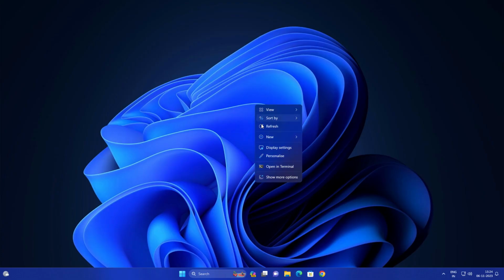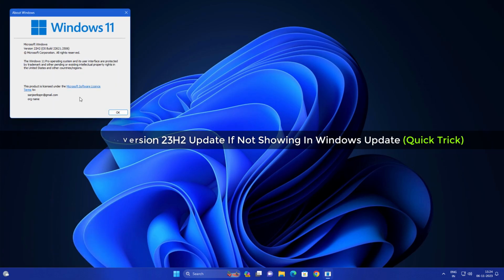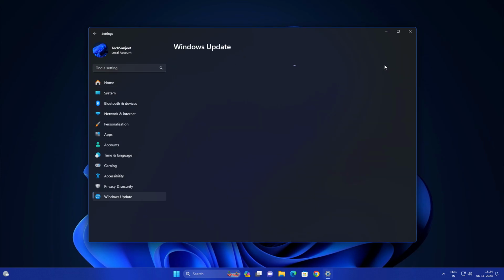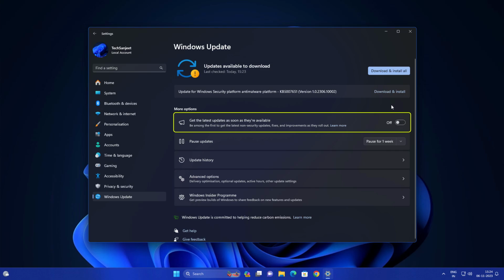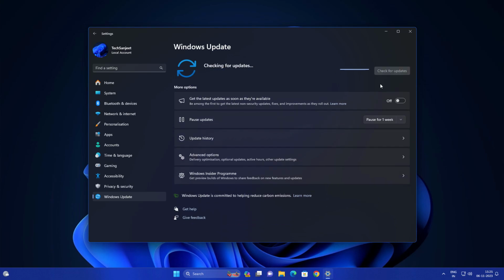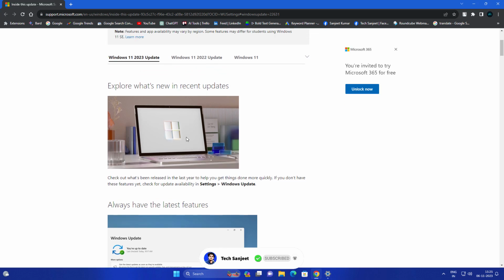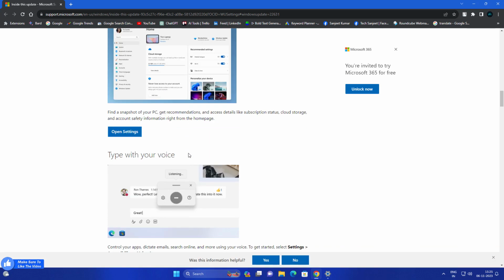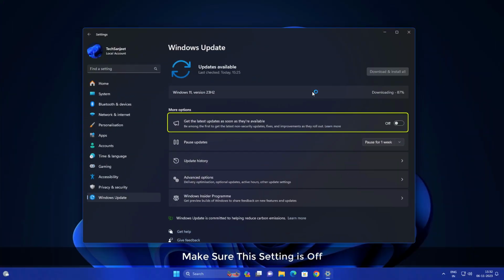Get Windows 11 23H2 Update — If Not Showing?